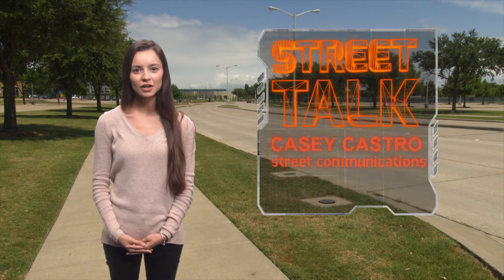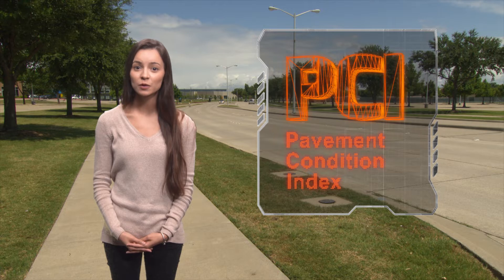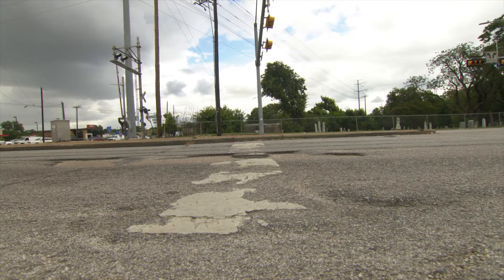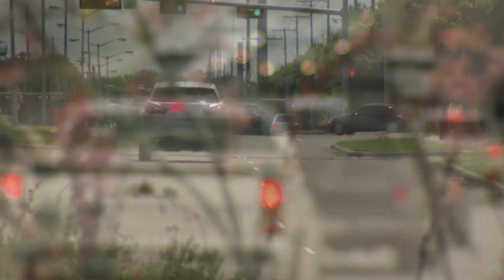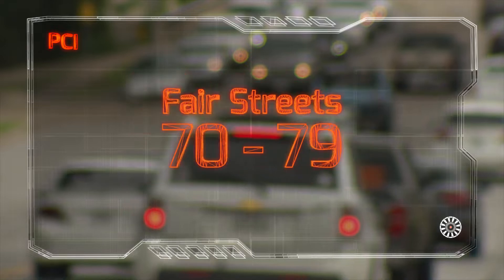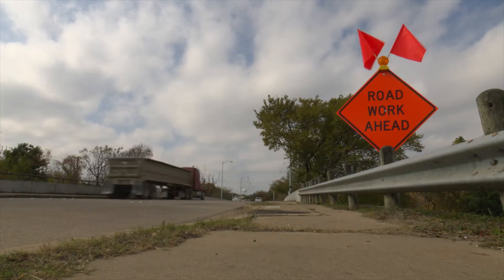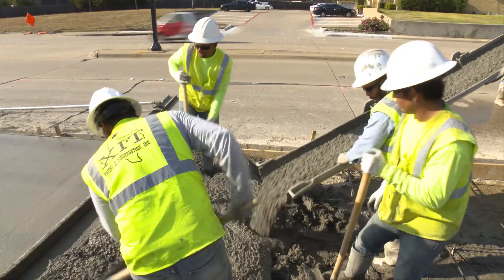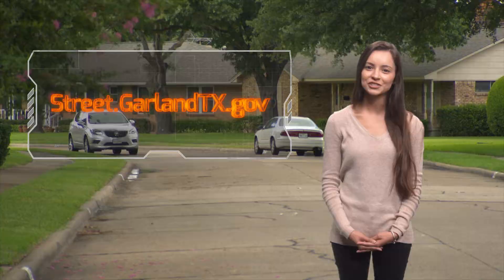Street Talk - Pavement Condition Index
On this Street Talk episode, find out what is PCI and how it helps provide a smoother ride across the city.